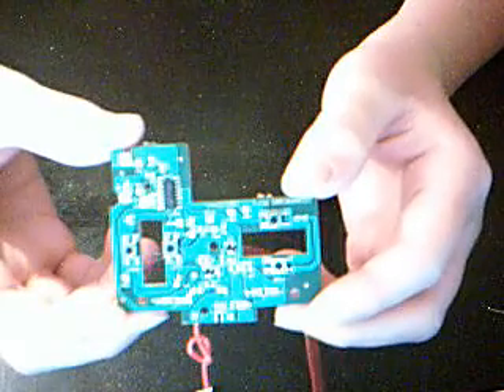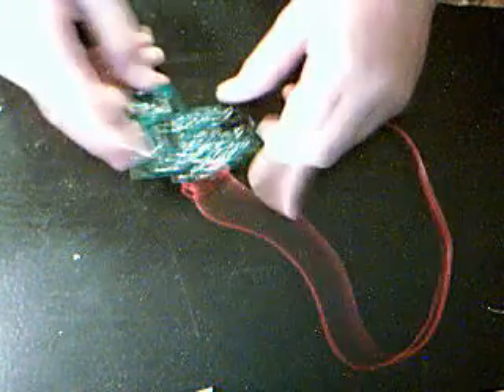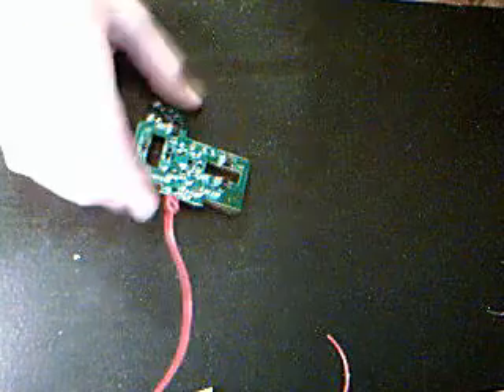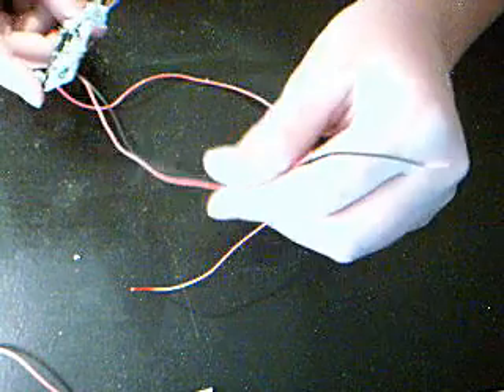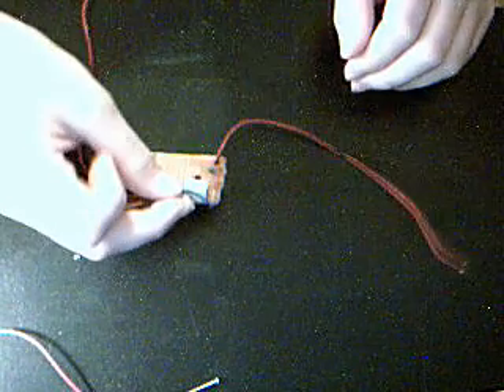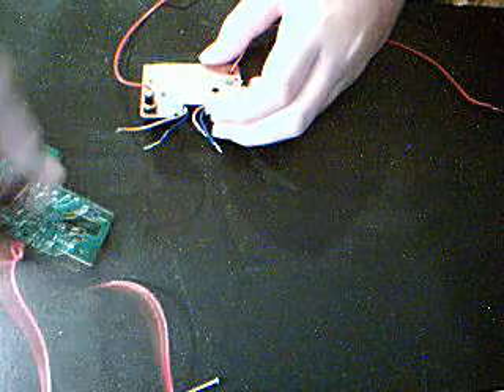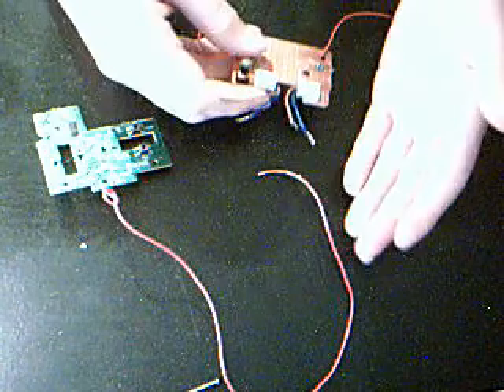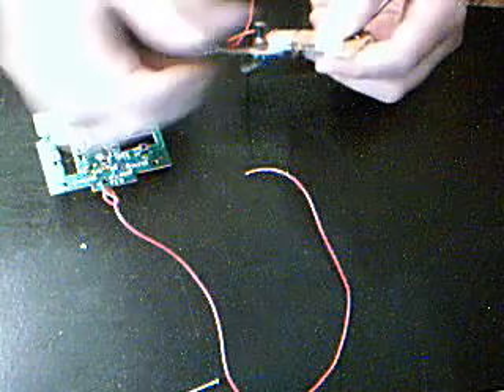control 4 relays with rc car reciever and remote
heres how to control 4 relays with the electronics from a cheap rc car